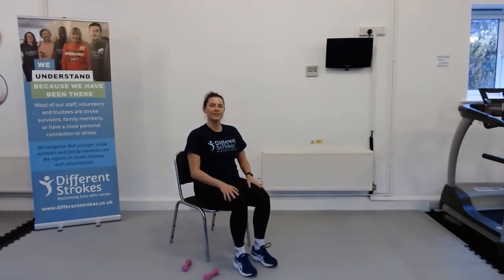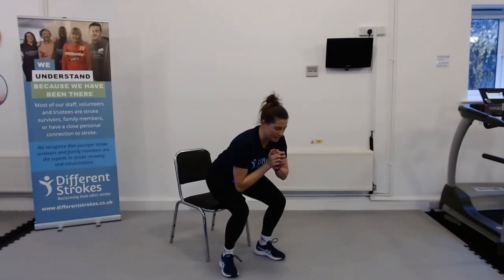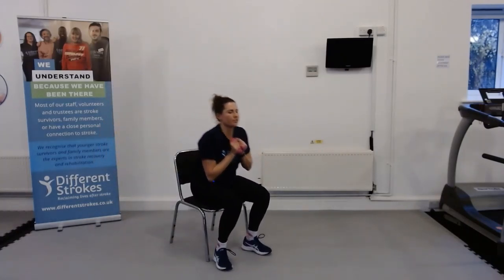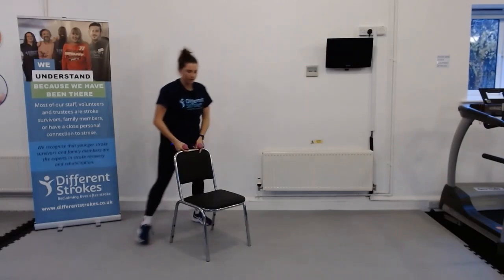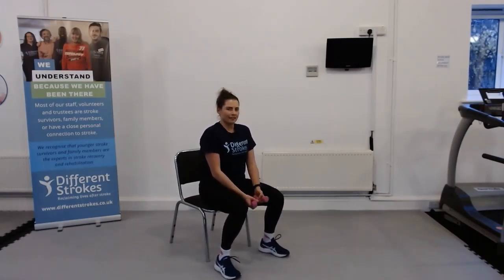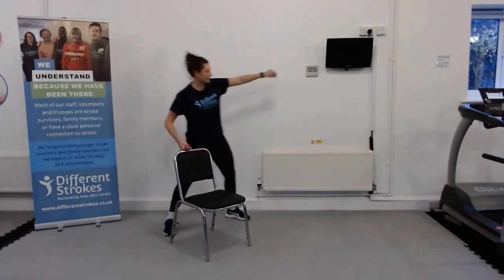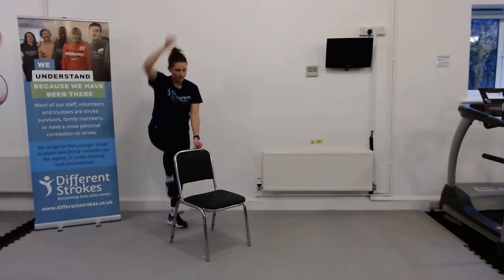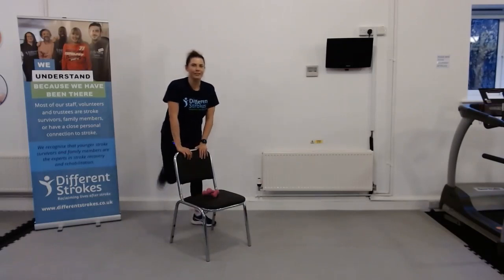Stroke Exercise Programme: Level 3 Session 10 – Cardio (Resistance Endurance)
Video by: Mathilde Pawsey of Brinkley Physical Therapy, for Different Strokes

Exercise level: 3
Session number: 10
Area of focus: Cardio (resistance endurance)
Equipment required: Dumbbells or tins of beans/soup

These sessions are designed for people who can move their affected leg reasonably well, but who may have restricted movement in their affected arm. The exercises are a mixture of seated and standing exercises. For the standing exercises, a sturdy upright chair should be available to assist with your balance. Please note it is a requirement that a carer or family member is available to supervise your standing